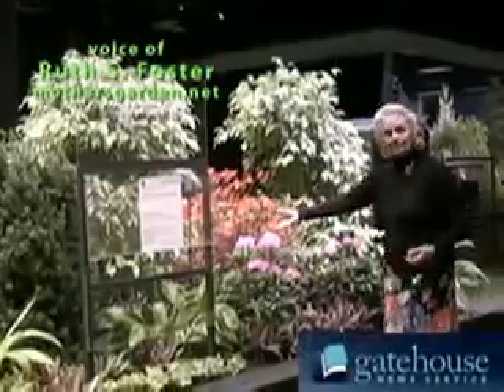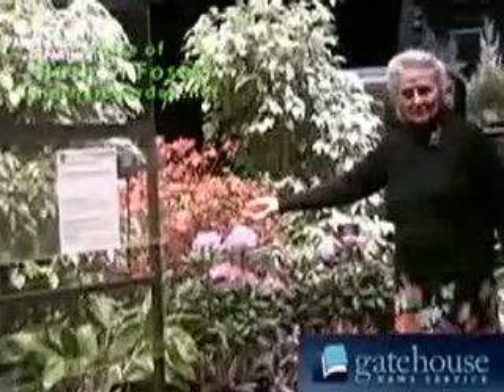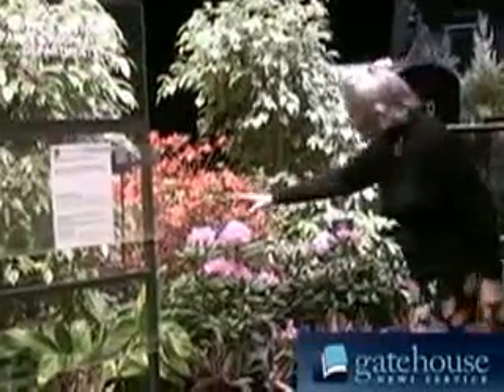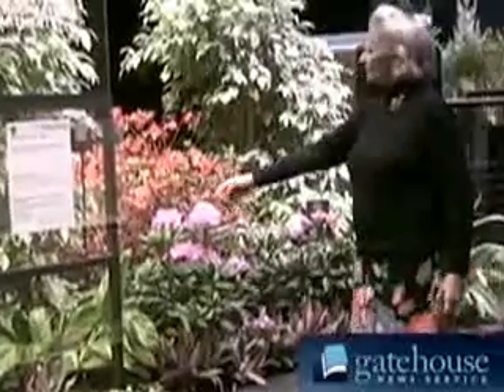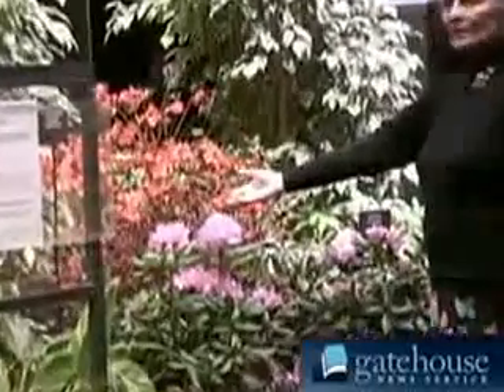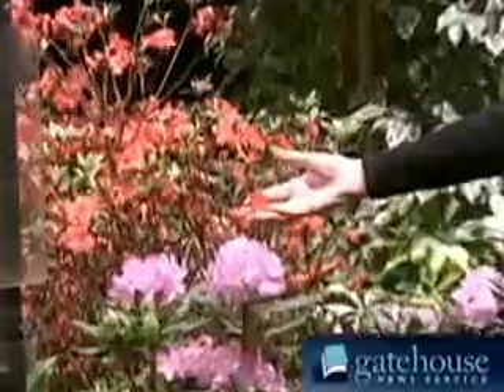Boston Reycles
Ruth S. Foster looks at a proposed green garden designed by the City of Boston. This park has water saving plants and includes a mulch container and solar panel trash compactors.